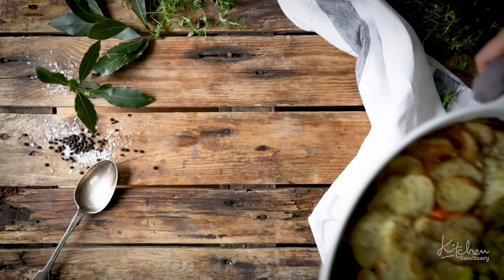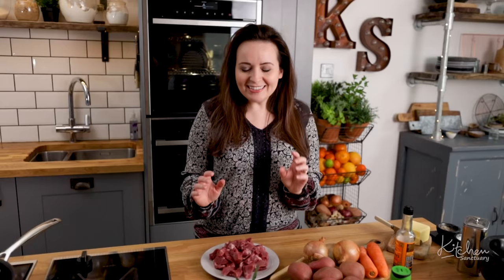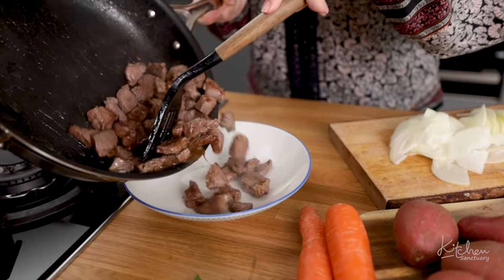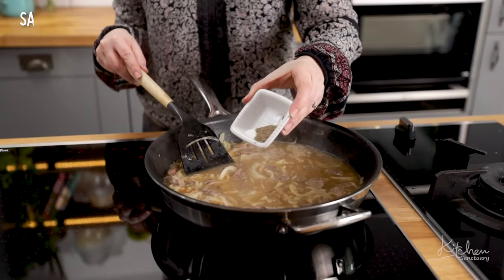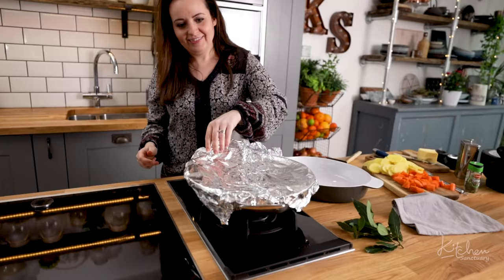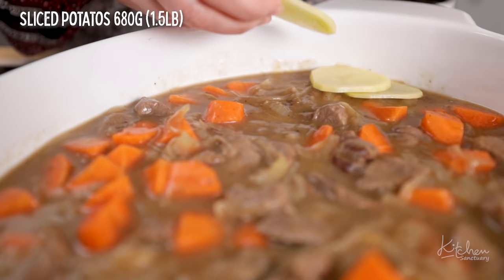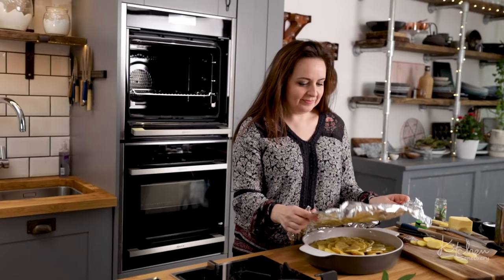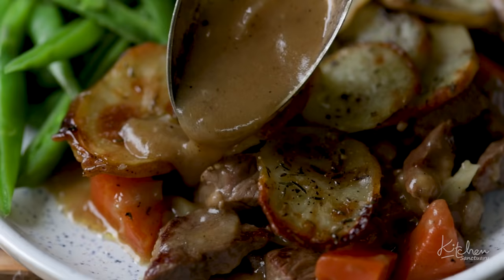The Perfect Lancashire Hotpot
Lancashire hotpot is a British classic. Perfect comfort food for the whole family all year round. year.

I grew up near Lancashire and this recipe has always been a family favorite.  This is the Lancashire hotpot recipe I've been using all my life.

In this video i show you how to make the perfect Traditional Lancashire hotpot.

Stuff that we use for our videos and photography*

**NEW** Main Camera { LOVING THIS THING!
2nd Camera
Favourite Lens – This Lens gets SOOOO much use and is SUPER sharp.
You NEED a Macro Lens too
Ultimate gimbal
Gorilla Pod
King of the tripods
Awesome Video camera
Makes the GH5 work with any canon lens
The BEST Light EVER!
Softbox for the light
Reflector - A Must Have for any serious photographer.
Audio Recorder
My Drone
GOPRO - yes useful for food and travel shoot too!
Somewhere to store all that Data